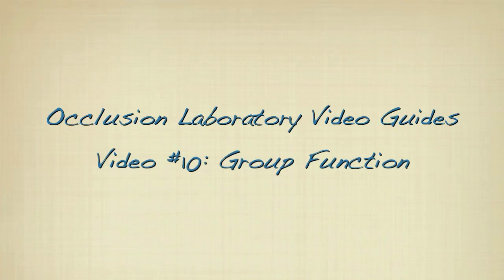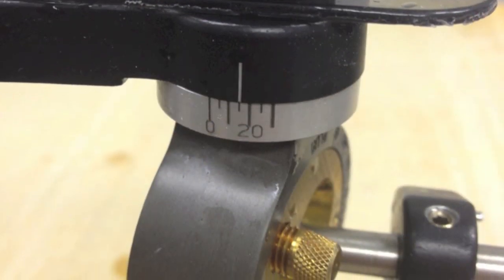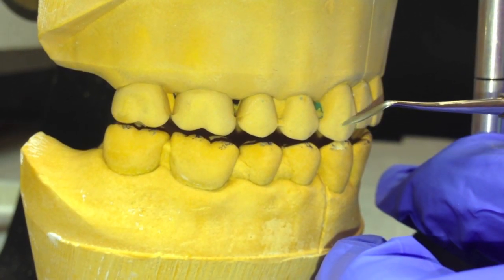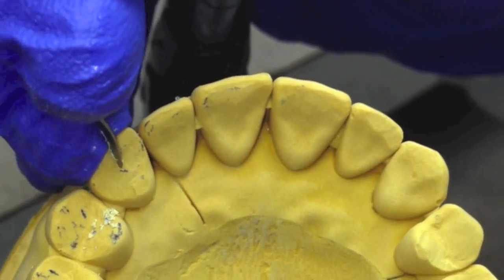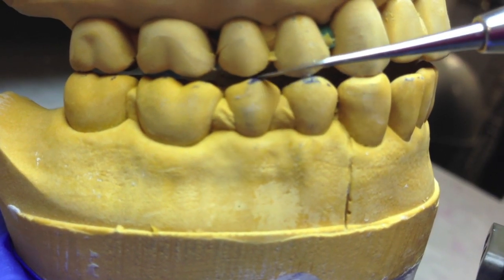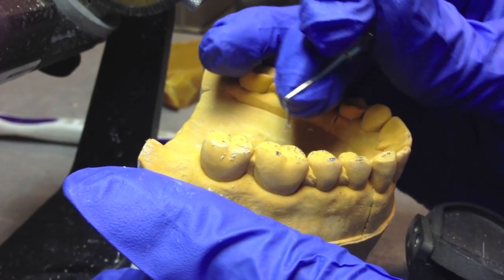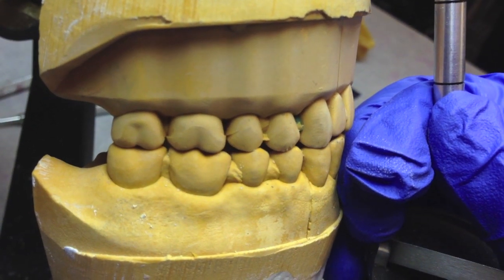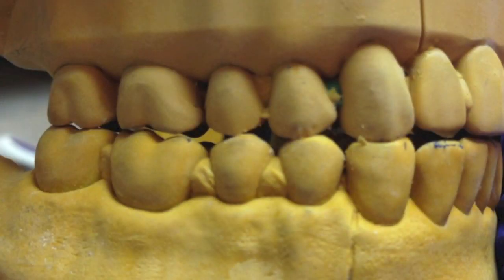Occlusion Laboratory Video guides Video 10 Group Function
Short instructional video to exercise 10 for UMDNJ's Occlusion class.